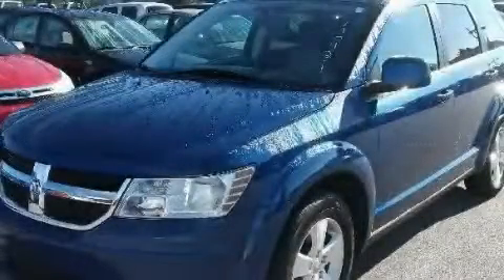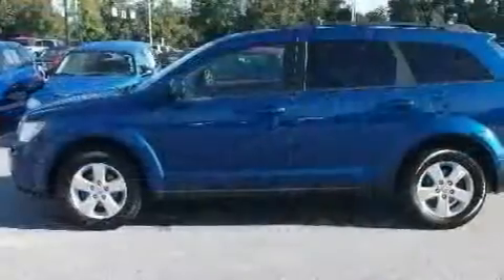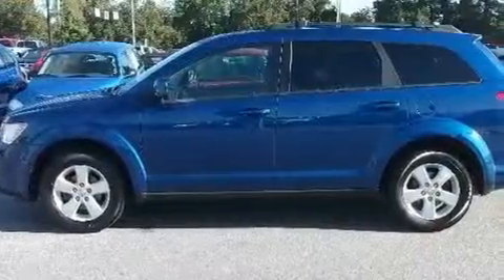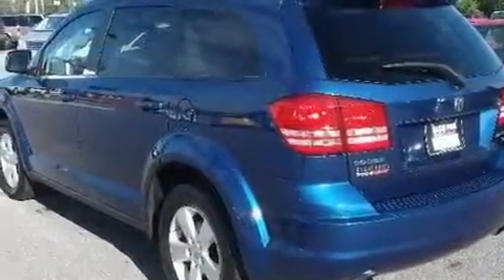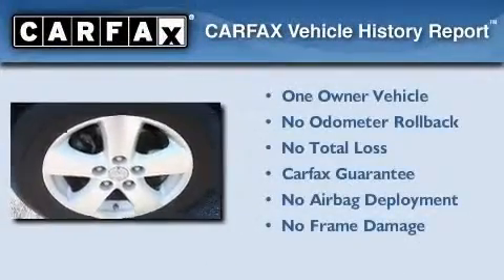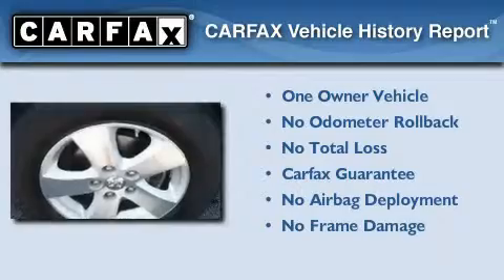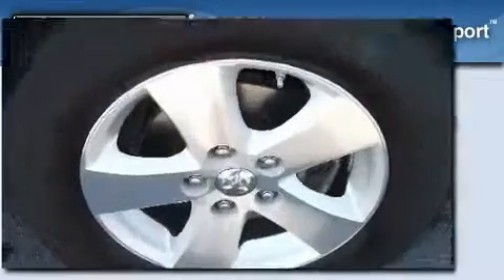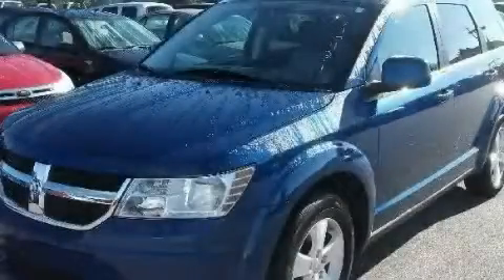2009 Dodge Journey Loganville GA 30052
Year: 2009
 Make: Dodge
 Model: Journey
 Engine: Gas V6 3.5L/215
 Trans.: Automatic
 Exterior: BLUE
 Miles: 21,004

 http://

 2009 Dodge Journey Loganville GA